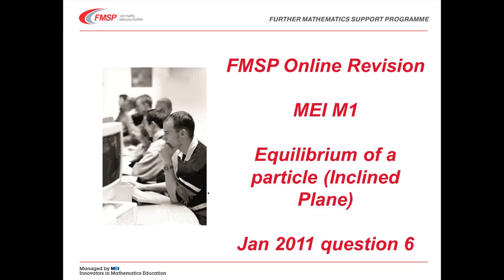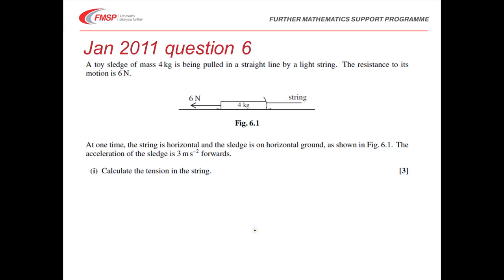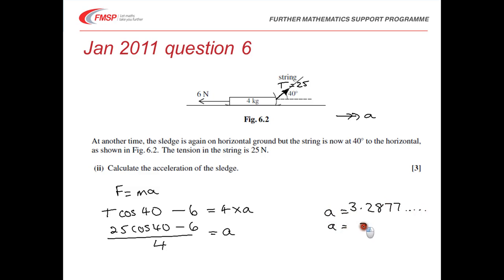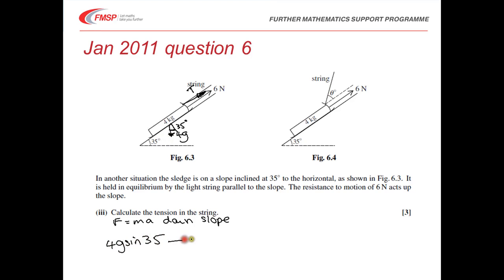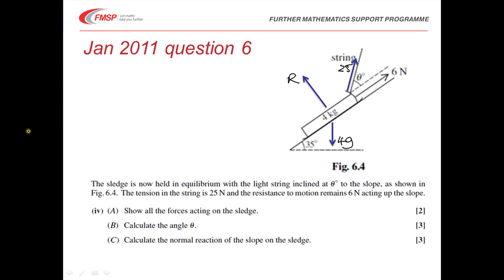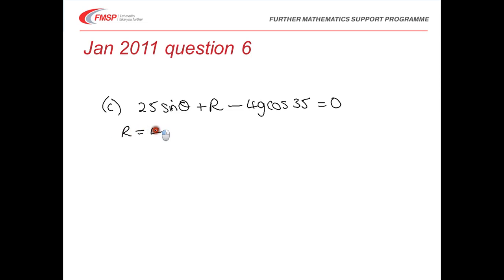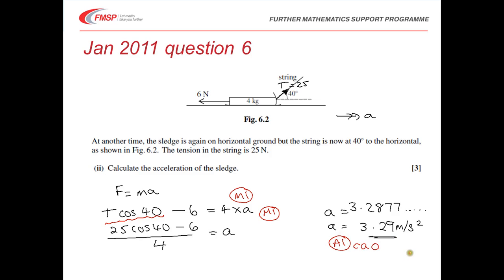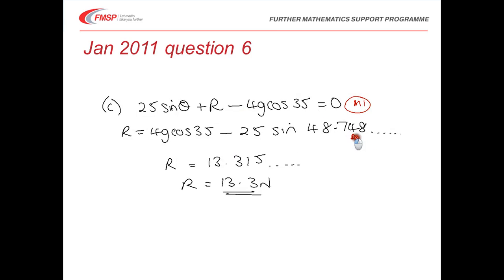FMSP Revision: MEI M1 January 2011 qn 6 - Equilibrium of a particle